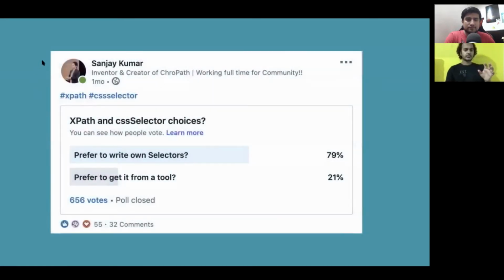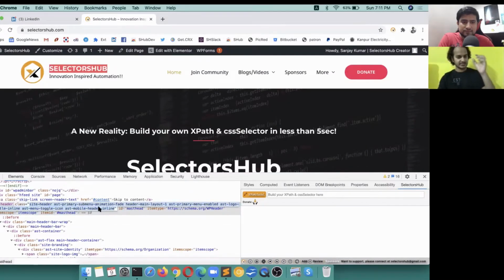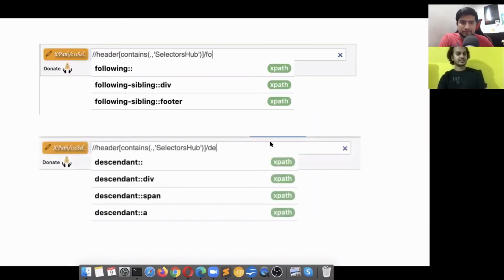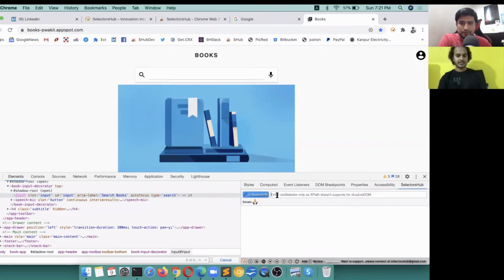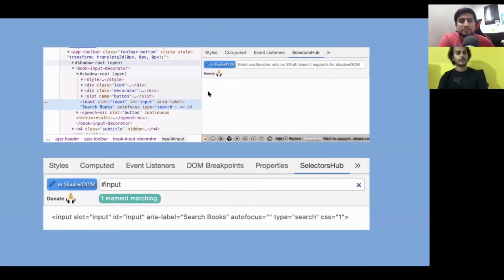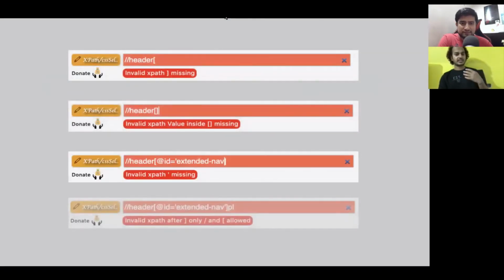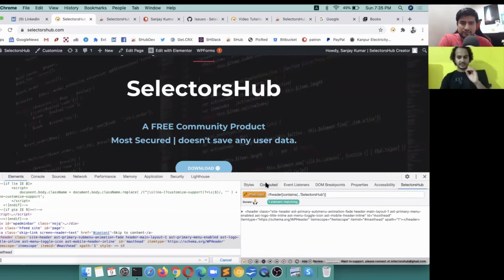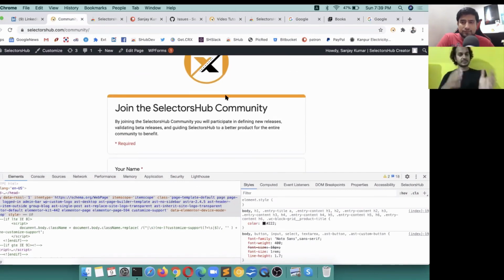SelectorsHub Tutorial | How to Find XPath/CSS Selectors Like Pro (Step by Step)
In this video SelectorsHub Tutorial, We are going to use SelectorsHub like a pro to find the XPath and CSS Selectors.

✅ What is SelectorsHub?
 SelectorsHub helps to improve XPath and cssSelector’s writing skills.

Timeline:
0:18 Agenda
1:30 What is SelectorsHub
2:48 How to install SelectorsHub extension
3:37 Where to find SelectorsHub tab
4:48 SelectorsHub feature - Auto suggest demo
7:36 SelectorsHub feature - Invalid Xpath error message demo
8:30 SelectorsHub feature - Shadow DOM supportdemo
9:50 SelectorsHub feature - Iframe support demo
12:42 SelectorsHub feature - SVG element xpath support demo

Selectorshub does not stores any user data, The tool runs in local environment. Injection of script happens only when you open this tool in the elements tab sidebar.

✅ Reasons which makes SelectorsHub the best xpath tool.
1. SelectorsHub is the only tool which made it possible to write own selectors in less than 5sec with its auto suggest feature without compromising learning skills.
2. SelectorsHub is the only tool which supports shadowDOM, in fact even Chrome DevTools doesn’t support shadowDOM.
3. SelectorsHub is the only tool which gives the proper error message for the missing elements in your selectors.
4. SelectorsHub is the most secured plugin. It inject the script on the website when user opens the SelectorsHub tab while other plugins inject the script as soon as user open any website.
5. It doesn’t save any user data.
6. It runs only in a user’s local environment.
7. It helps you to improve your xpath and cssSelectors writing skills.
8. It has iframe support.
9. It supports svg elements.
10. It supports dark theme.
11. It saves a huge amount of time and effort while building own selectors.
12.  One good reason is, it is invented by ChroPath Creator Sanjay Kumar.

✅ WHY TO USE SELECTORSHUB?
- shadowDOM Support
- SVG element support
- iframe support
- Proper error message for missing elements in selectors

✅ WHAT ARE THE PROBLEMS WHICH SELECTORSHUB HAS SOLVED?
Today software developers have to copy values from DOM multiple times while writing 1 selector in which they are wasting a lot of time. And everyday they are writing multiple Selectors so a huge amount of time and effort they are wasting. With the Auto suggestion feature of SelectorsHub, they can write their Selectors like xpath with few clicks just in a few seconds.

✅ BEST XPATH EDITOR
SelectorsHub is the best XPath Editor. It’s a new reality to write XPath and cssSelector in less than 5sec with the auto suggest feature.

✅ SELECTORSHUB: AN XPATH GUIDE FOR BEGINNERS!!

SelectorsHub is the best place to learn about XPath. It suggest all possible syntax, siblings, parents, ancestors etc which makes easy to learn all these concepts. If we make a mistake while writing xpath then it suggest what syntax error is there in the xpath.
- Just type // and it will suggest the right syntax.
- Just type square bracket [ and it will suggest all the possible attributes and text combinations with correct format both for xpath and cssSelector
- To get all possible following-sibling of the inspected element, just type “fo” and there you go 🙂